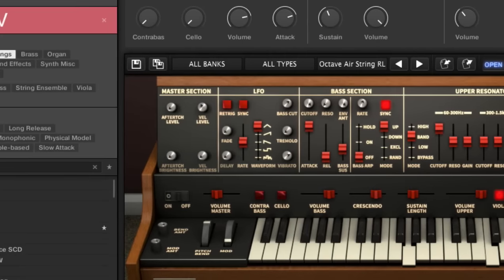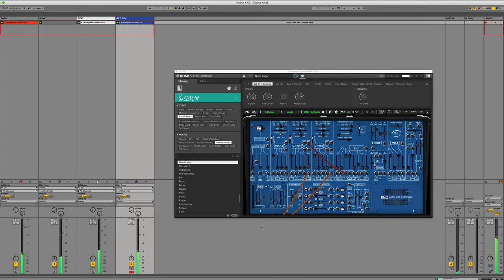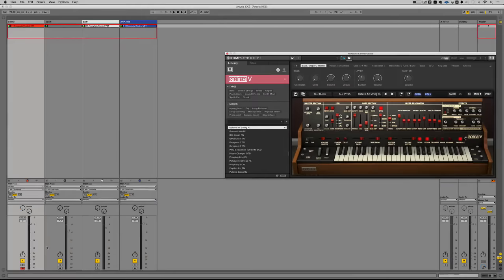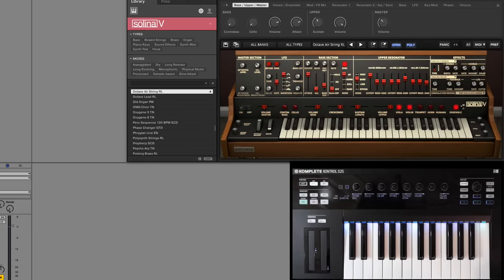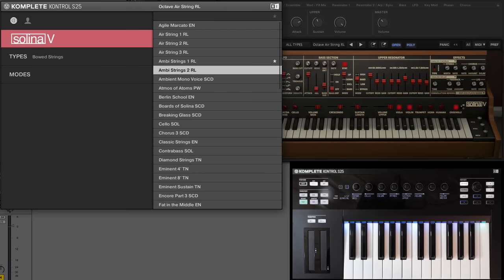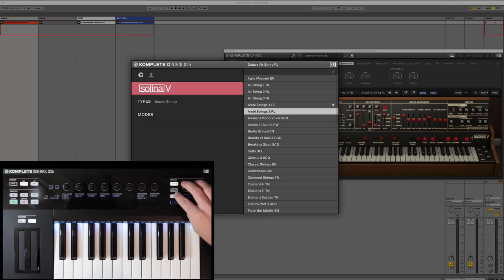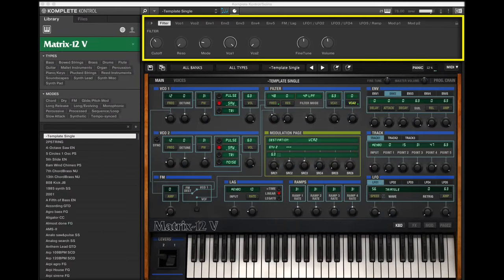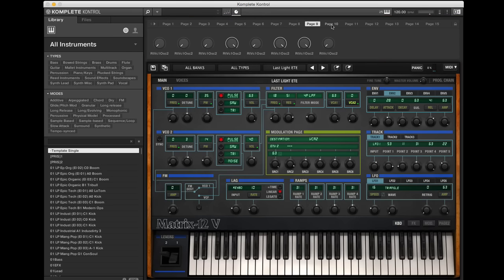KOMPLETE KONTROL: Native Kontrol Standard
VST and Kontakt developers are able to optimize their instruments within the KOMPLETE KONTROL software in a way that enables the same level of tight integration as Komplete instruments.